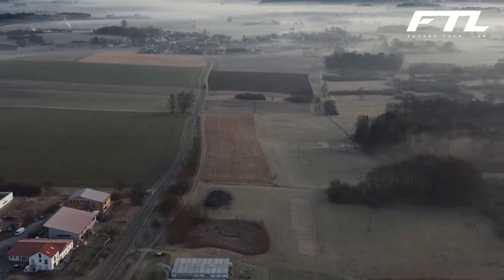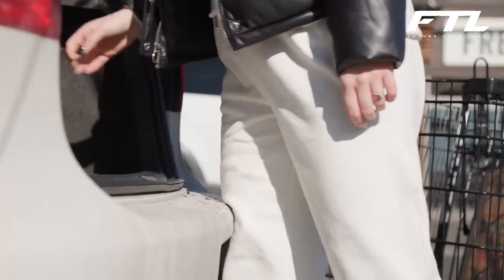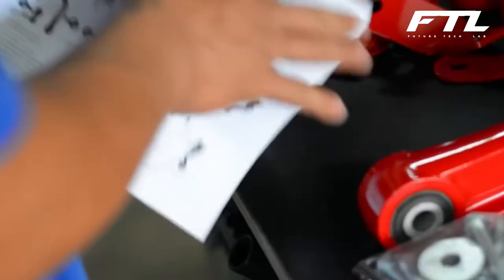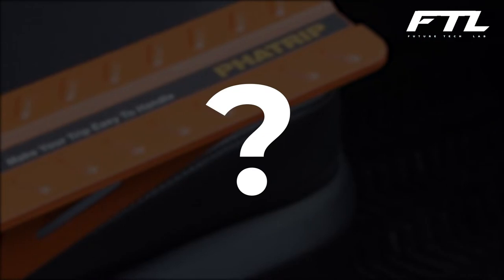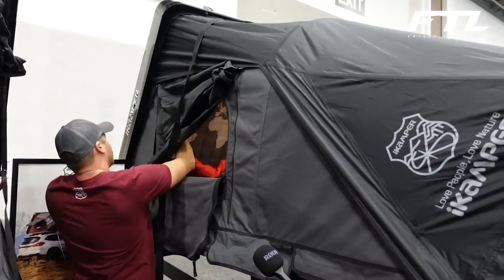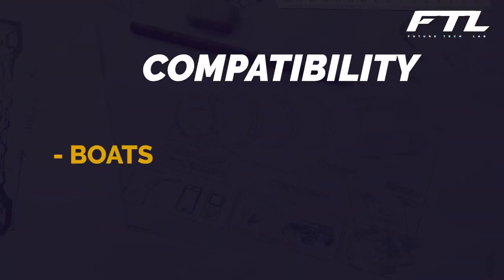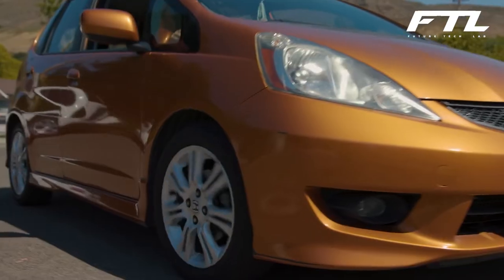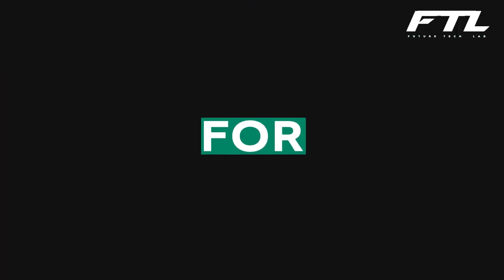12 ESSENTIAL CAR TOOLS THAT WILL SATISFTY YOUR LONG RIDE TRIP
Welcome to Future Tech Lab.

If you reside outside of a major city, you're likely to spend a significant amount of time in your car. Millions of people drive around on a regular basis. It's possible that you drive to and from work every day, putting in at least a couple of hours each way. For this reason, having the right tools in your car can save you from a lot of trouble and ensure that you have an enjoyable ride. So which tools are right for your car?

Inspired by: 12 CAR GADGETS YOU'LL WANT TO BUY

Inspired by: NEXT LEVEL CAR GADGETS THAT YOU'LL WANT TO BUY

Inspired by: INCREDIBLE CAR INVENTIONS YOU SHOULD SEE